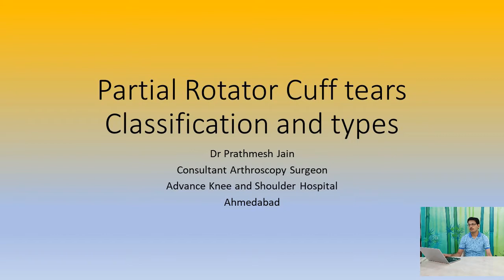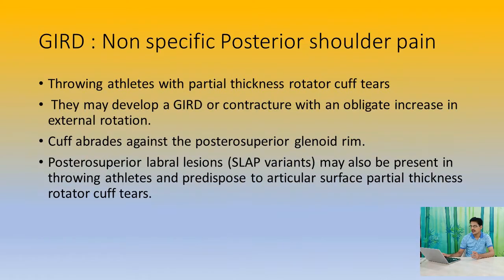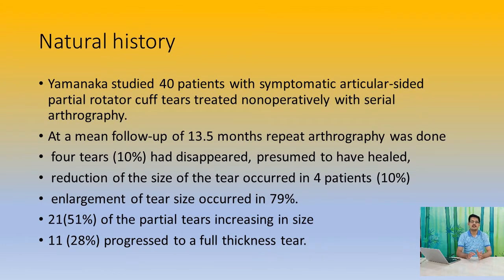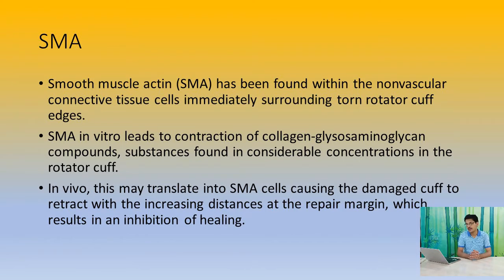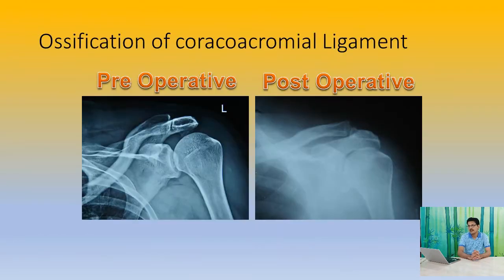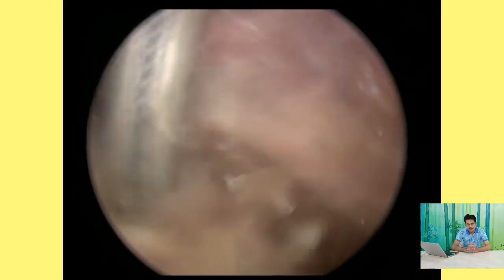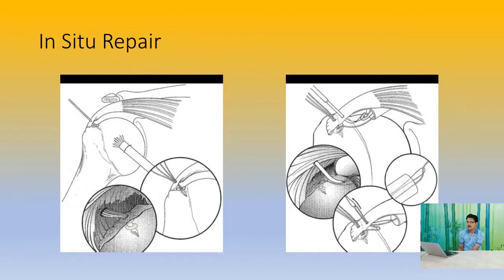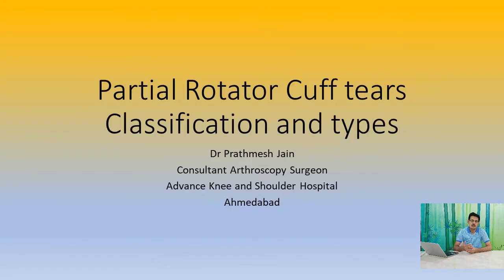Partial Cuff Tears :Etiology, Pathogenesis and Treatment.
Partial Rotator cuff tears are always an challenging problem to treat. There are different types of partial rotator cuff tears like partial articular, partial bursal and interstitial cuff tears.The treatment of partial cuff tear can be done non operatively with physiotherapy and also with some small surgical intervention. In this talk we have explained in detail about the causes of different partial cuff tears and their pathogenesis. Also we have explained the basic treatment algorithm in these cases.